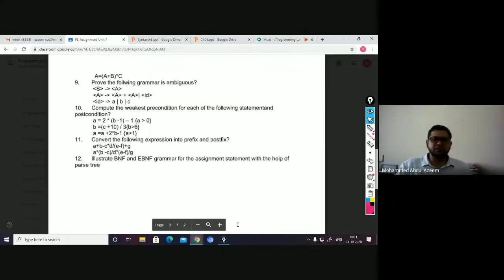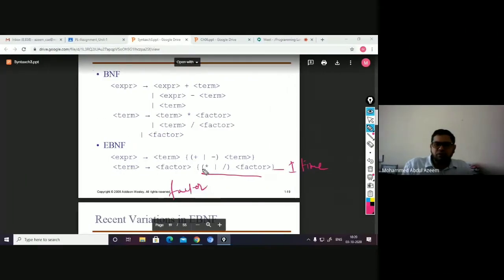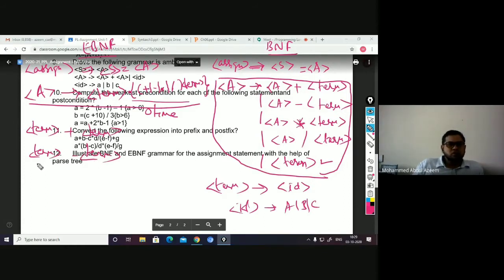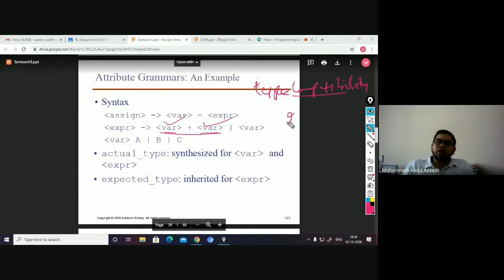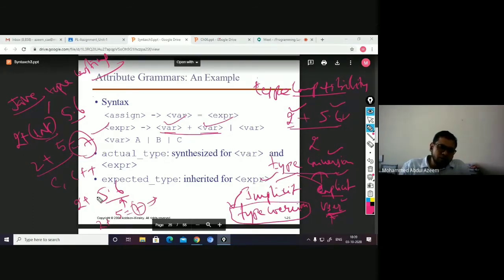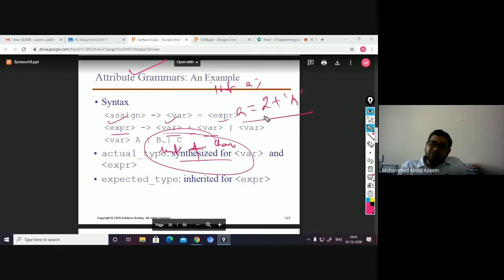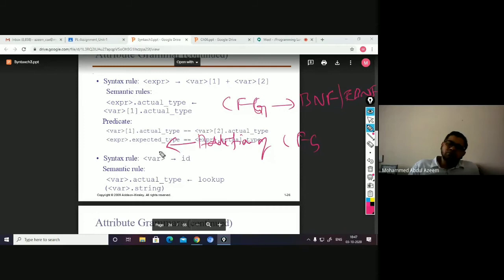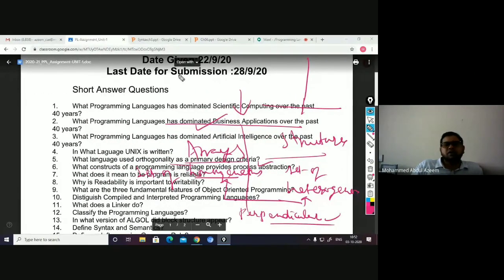Doubts Clarification on BNF/EBNF and ATTRIBUTE Grammar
It Discusses the Question and answers on BNF/EBNF and ATTRIBUTE Grammar with examples